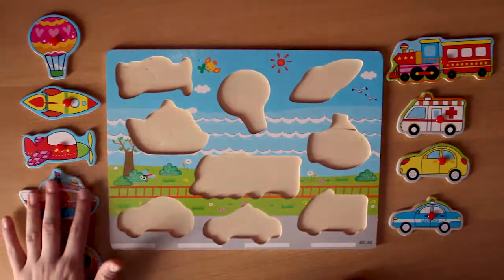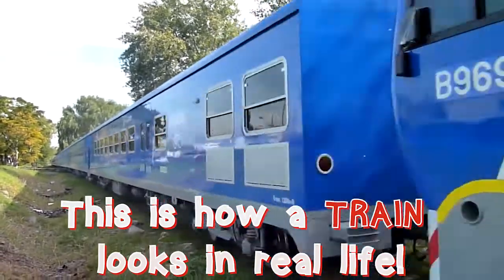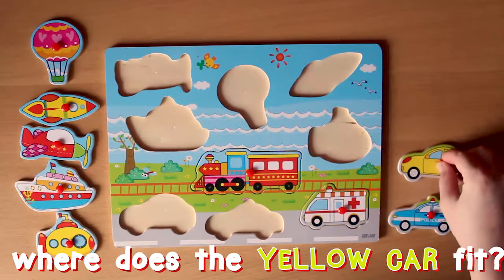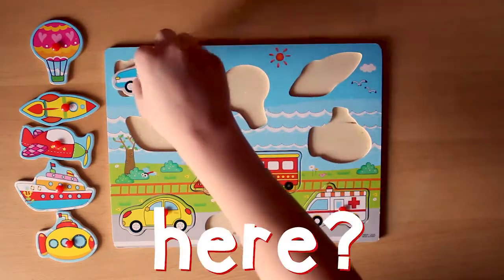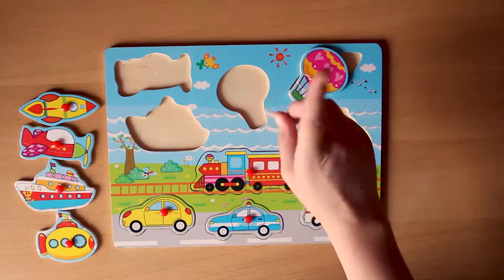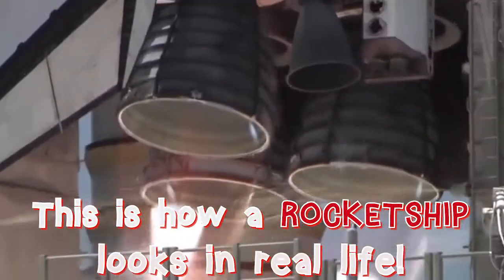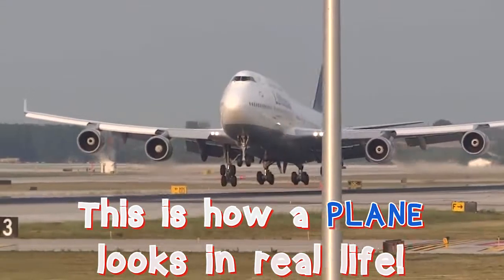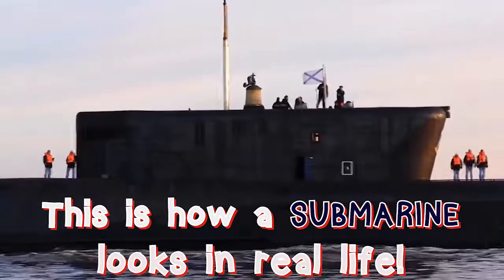Learning the vehicles with the wooden card board | Kids learn new things | Toddlers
Hi, guys! This is a video for kids where they will learn the shapes of vechicles helped by a wooden cardboard and after that they will see how the vechicle looks in real life. Thanks!